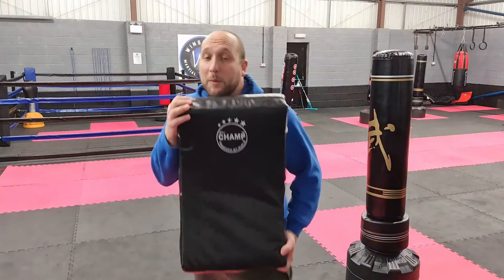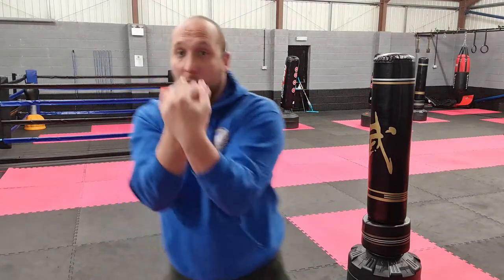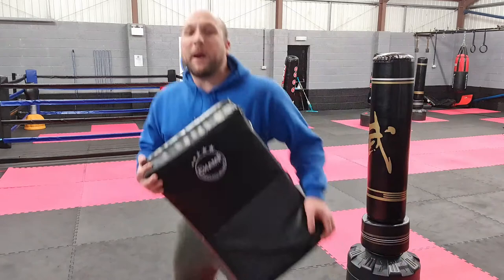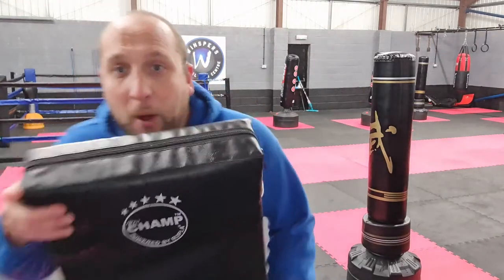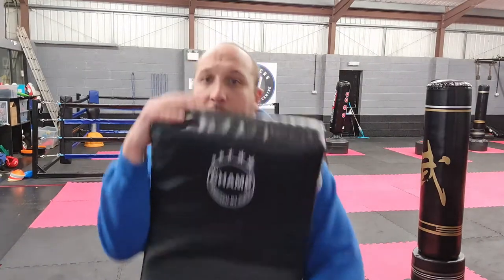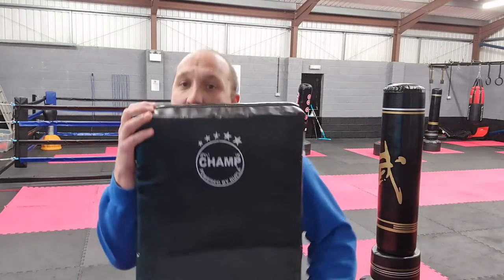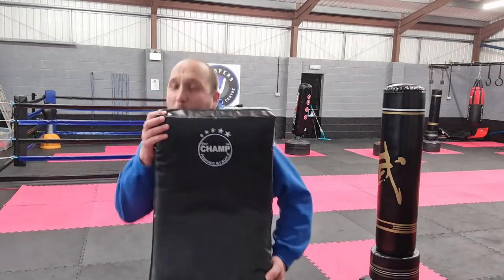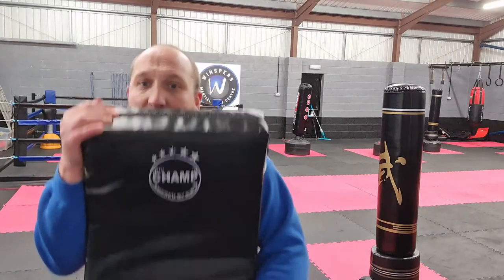PADWORK Video 3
Part 3 of our Virtual Padwork Series - covering knee strikes.